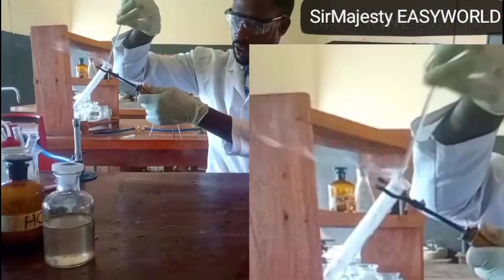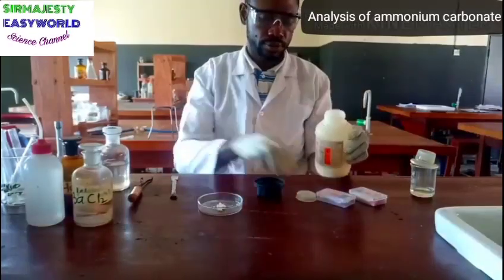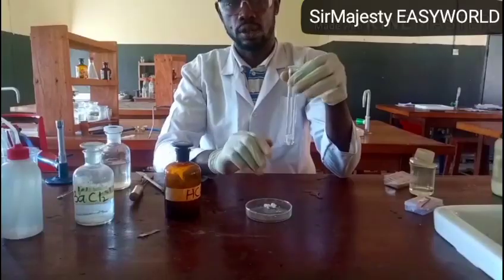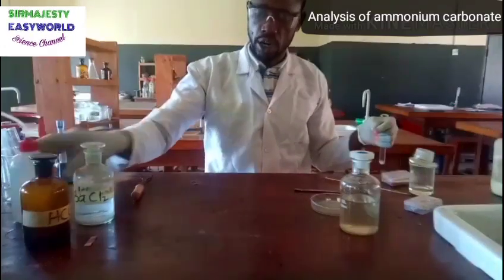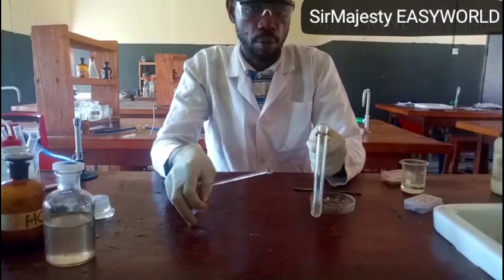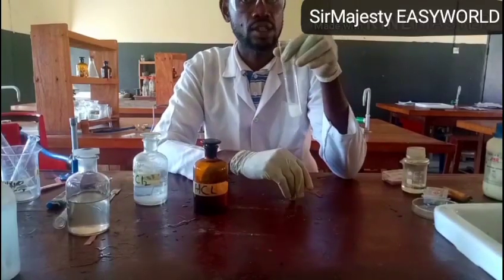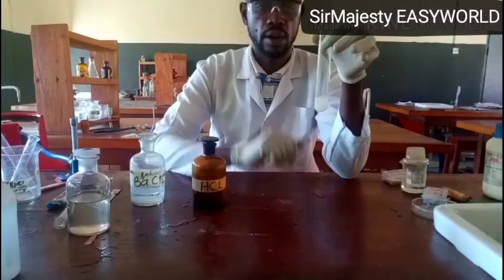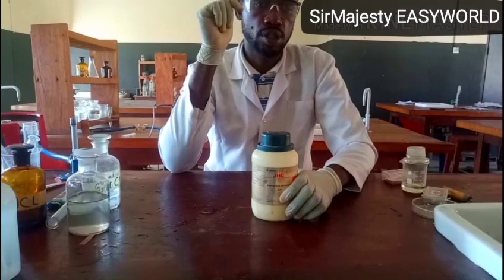WAEC 2024 ALTERNATIVE B CHEMISTRY PRACTICAL Salt analysis. Ammonium carbonate fully Analyzed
Sure Guide WAEC 2024Alt.B / NECO 2021 CHEMISTRY PRACTICAL, the questions and their answers